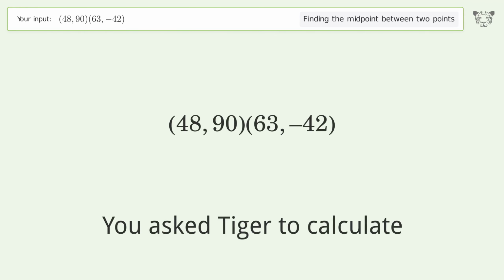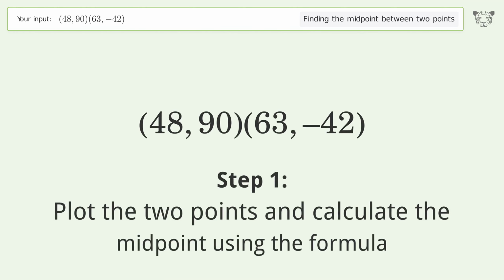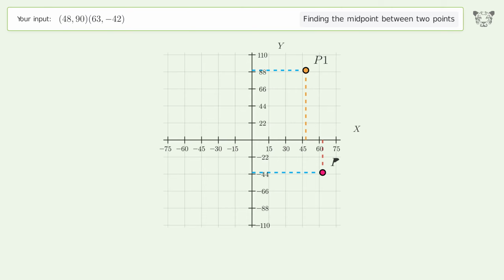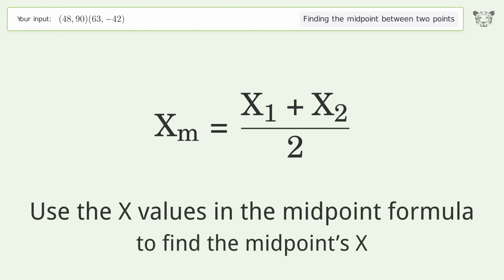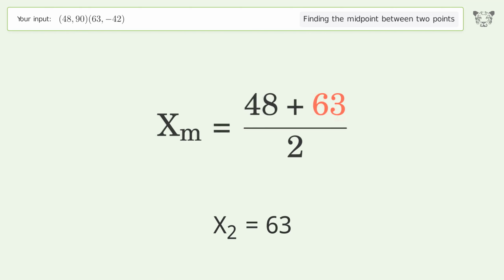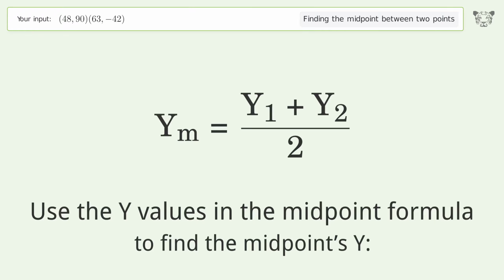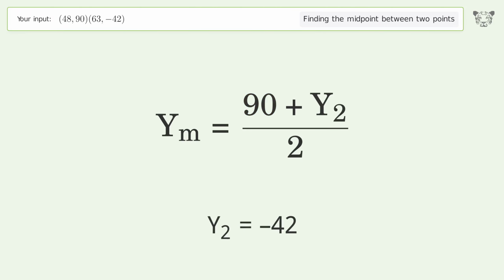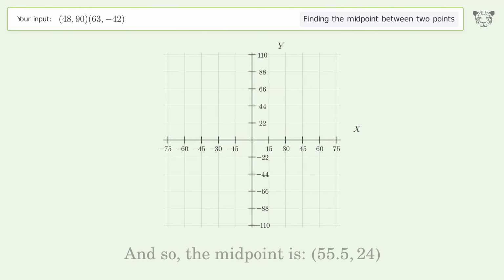Find the midpoint between two points p1 (48,90) and p2 (63,-42): Step-by-Step Video Solution